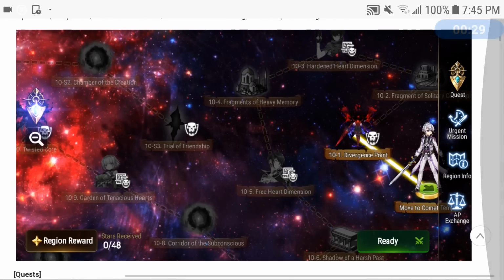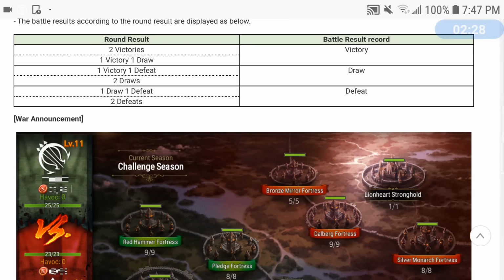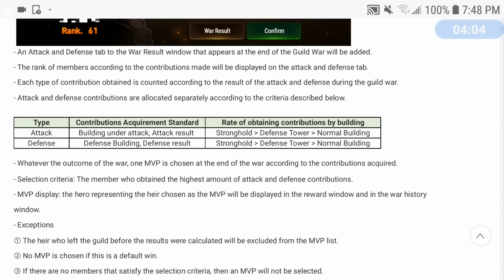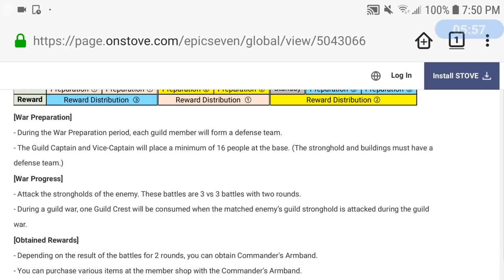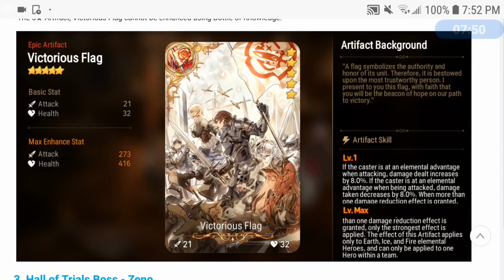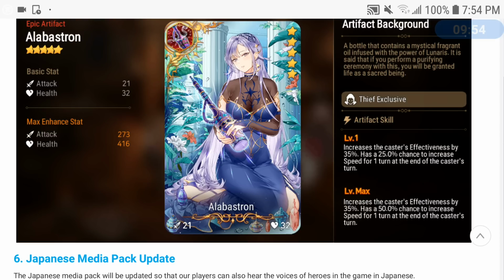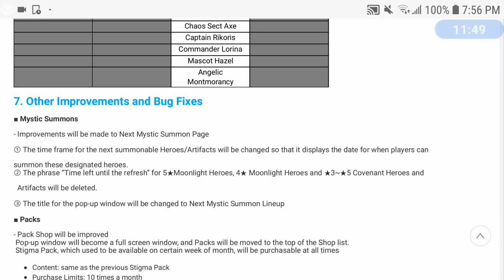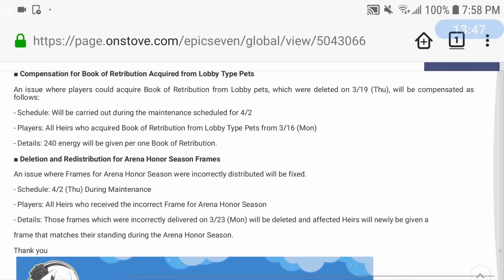Alabastron & Kise UP, JPN Voice (Ep. 2 Final Chapter!) Patch Notes Epic Seven Review Epic 7 News E7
☆ Video Info Below ☆

New artifact Alabastron & Kise drop rate up, the japanese voice pack is finally here and the final chapter of Episode 2! Epic Seven Patch Notes 4/1 - Epic 7 News Review & Thoughts!

4/2 (Thu) Update Info

1. Schedule: 4/2 (Thu) 03:00 ~ 08:00 UTC

2. Details:

- Episode 2, Chapter 10 – Distorted Dimension
- Guild War Challenge Season Open
- Hall of Trials Boss - Zeno!
- Kise & Alabastron Drop Rate Up
- Japanese Media pack update
- New Artifact Alabastron Added
- Other improvements & Adjustments

* Songs are on shuffle, some of them didn't play *

Track: BIOJECT & JURGAZ - Inferno [Magic Free Release]

Track: CryJaxx - Ponder [Magic Free Release]

Track: Julius Dreisig - In My Head [Magic Release]

Track: Sefa Taskin & TRVNSPORTER & Perfario - Kagutsuchi

Track: Calli Boom & Swill - Impact [Magic Release]

Track: JURGAZ - Delta [Magic Release]

Track: Onur Ormen & LBLVNC - Fortune (Magic Free Release)